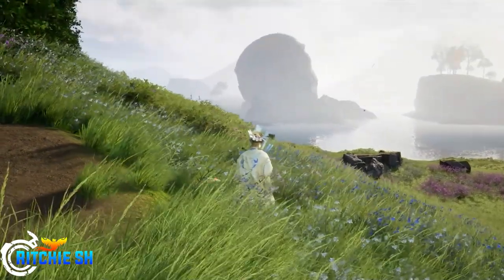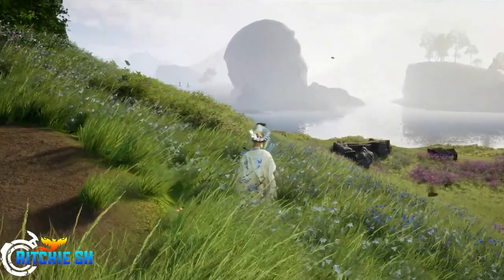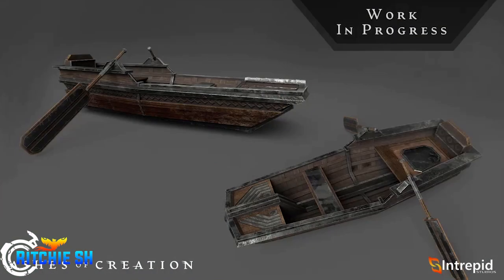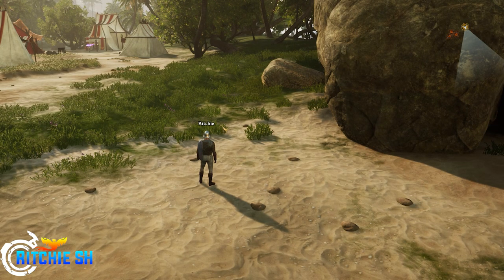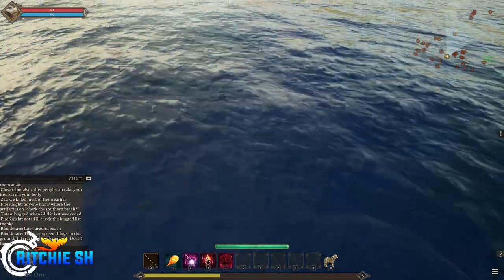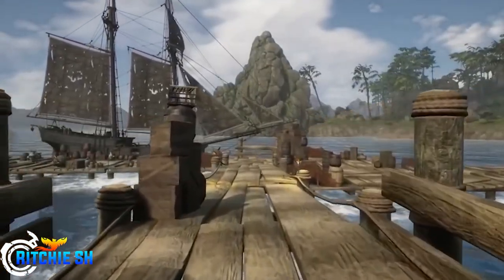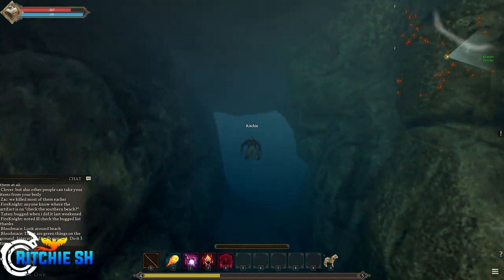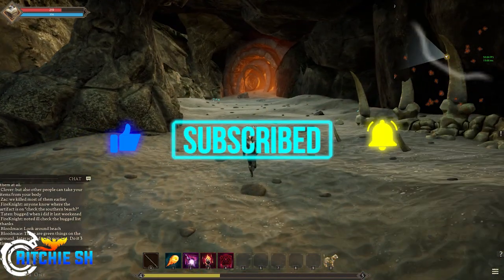Setting Sail in Ashes of Creation!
One of the most exciting features coming to Ashes of Creation in my opinion is the naval content. Allowing you to live out that pirate fantasy in an MMORPG tying it into all of the complex systems of the game will be something special